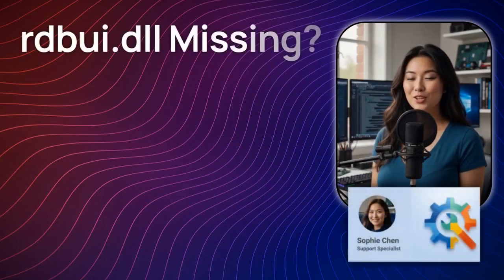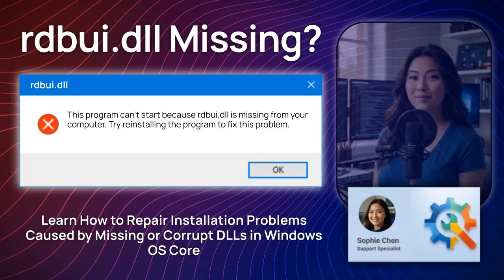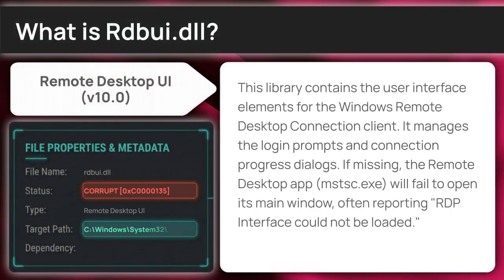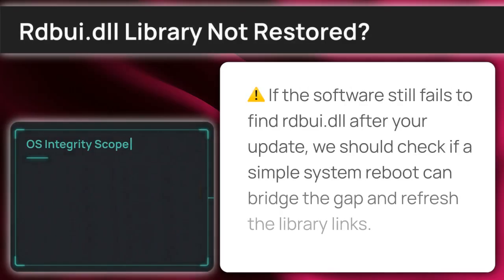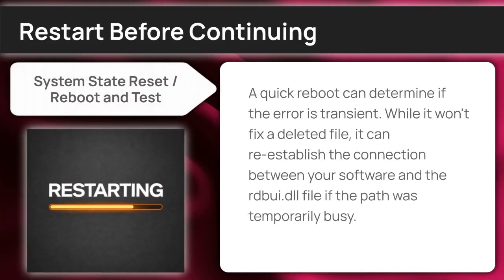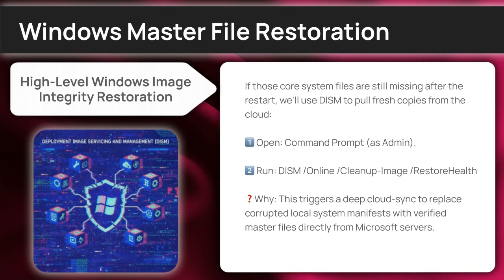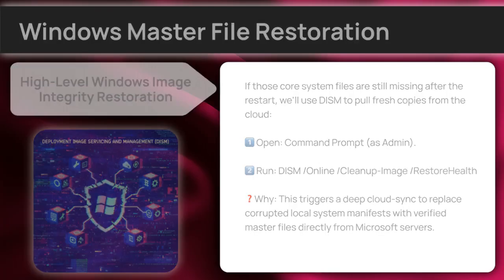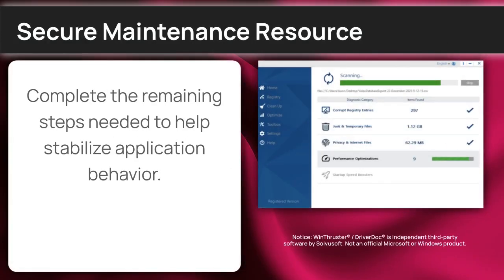rdbui.dll Missing? Fix Remote Desktop UI!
Rdbui.dll: Learn to Quickly Resolve Setup Errors Due to Missing or Corrupt DLLs in Windows OS Core. 🛠️⚙️ An optional repair-focused tool is linked here for reference

Seeing an error that mentions Rdbui.dll when using Windows OS Core? Many features within Windows OS Core rely on this DLL being present and properly registered.

What is Rdbui.dll? This library contains the user interface elements for the Windows Remote Desktop Connection client. It manages the login prompts and connection progress dialogs. If missing, the Remote Desktop app (mstsc.exe) will fail to open its main window, often reporting "RDP Interface could not be loaded."

Rdbui.dll is identified as a System Interface Library DLL that interacts with Windows OS Core via the Remote Desktop UI interface. I’ll demonstrate typical troubleshooting procedures used for these errors.

▶ What You Need to Know:

- Understand the rdbui.dll file system
- Initiating a full system restart
- Reconnecting rdbui.dll components and dependencies

Timestamps:

00:00 - How to Fix rdbui.dll Missing Error Windows 11 Startup
00:19 - What Is the Purpose of rdbui.dll File
00:46 - How to Reinstall rdbui.dll Using Official Methods
01:09 - Restart Your PC to Fix Remaining rdbui.dll Errors
01:27 - Restore Windows System Files to Fix rdbui.dll Error
02:08 - Avoid Harmful DLL Files When Fixing rdbui.dll